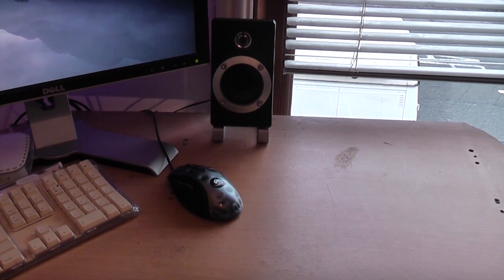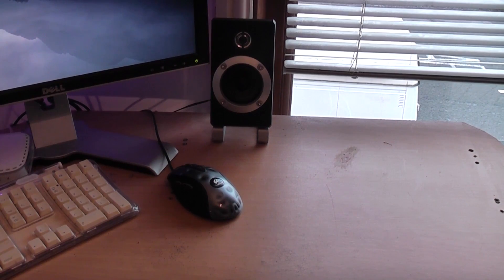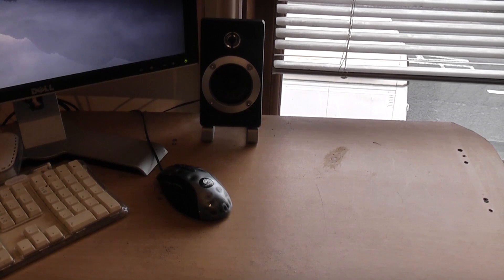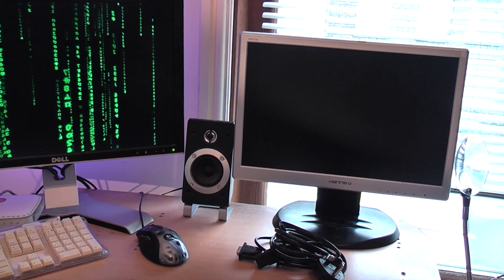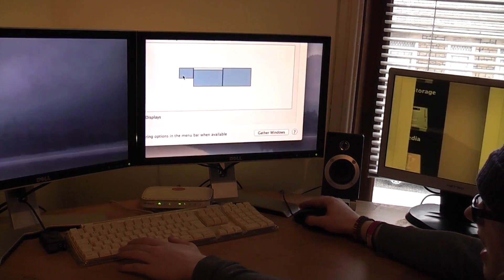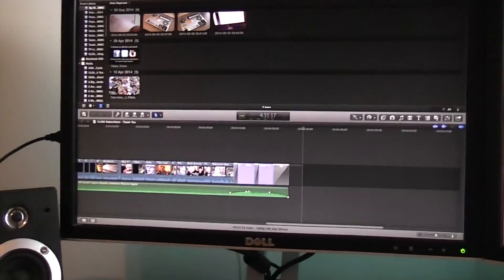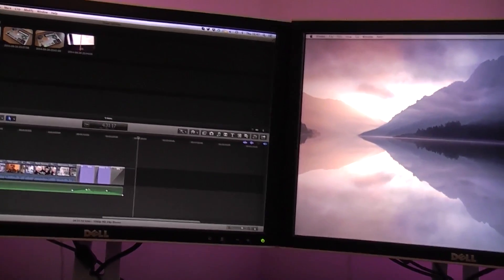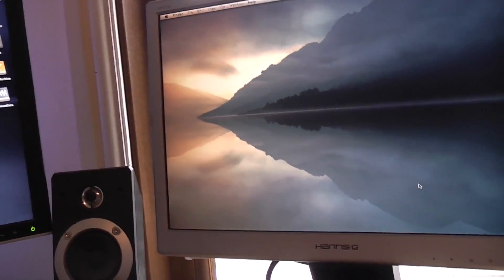Testing Triple Monitors GeForce GT640 (Mac) | IMNC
I needed to run this quick test just to see that my new setup plans were possible with the current graphics setup in my Mac Pro.

Please post questions on Facebook. Your question will be seen by 1000+ ItsMyNaturalColour fans and they're all happy to help...

All IMNC design work is credited to David Mancione including Intro, icon, badge, logo & banner. Huge thanks David!